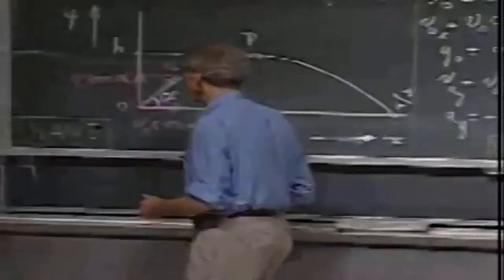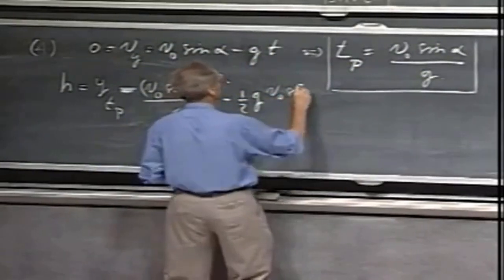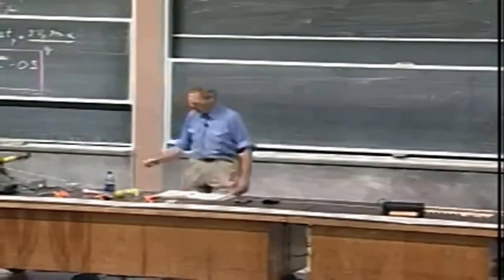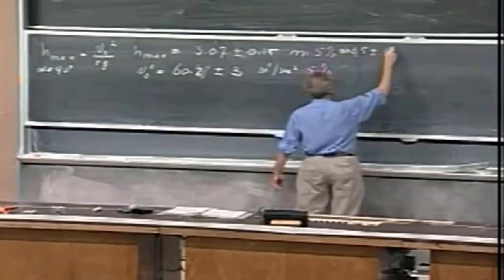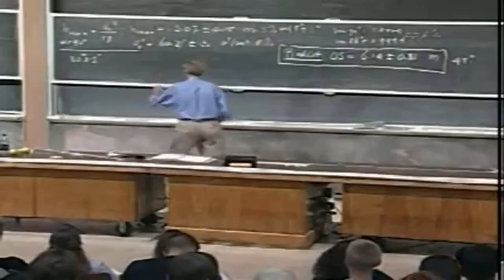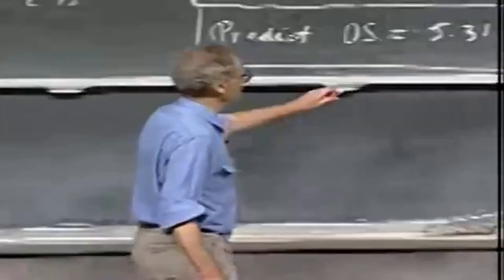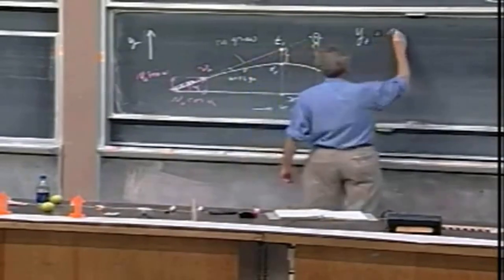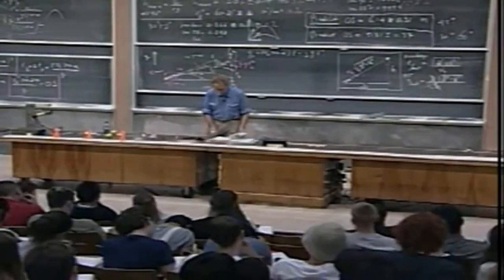AULA_04__Movimento de Projeteis